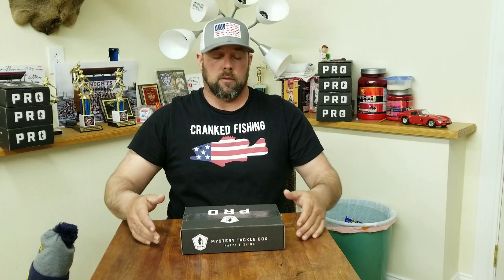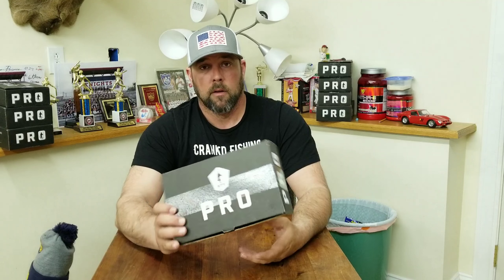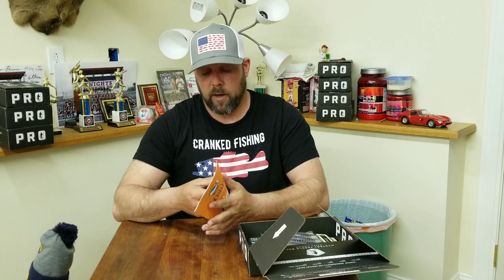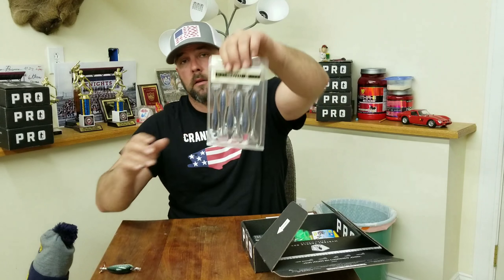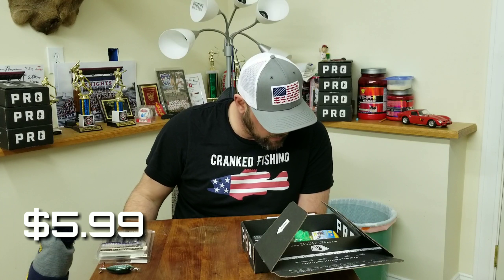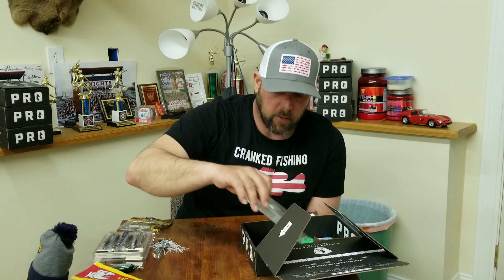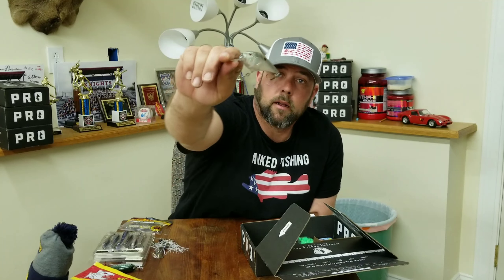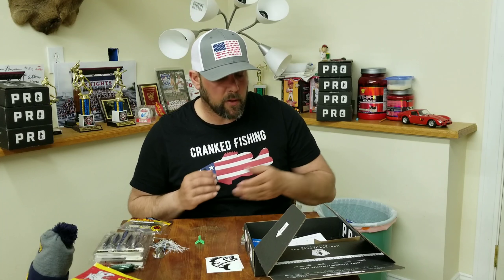Mystery tackle box April 2018